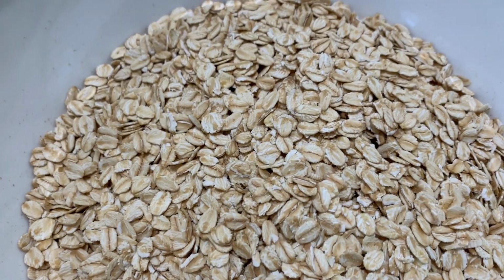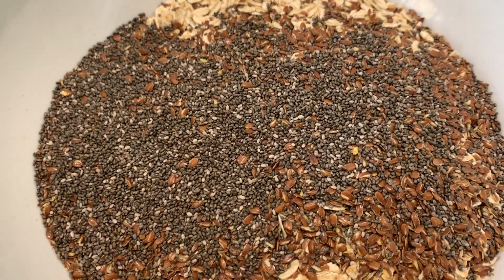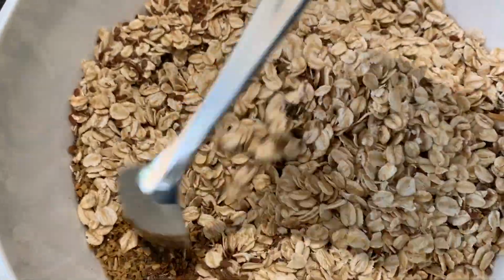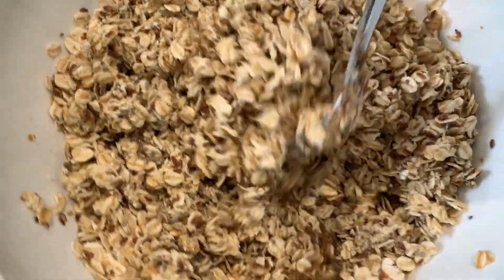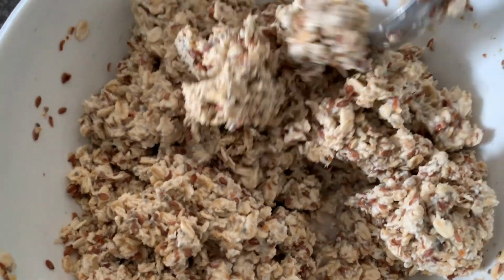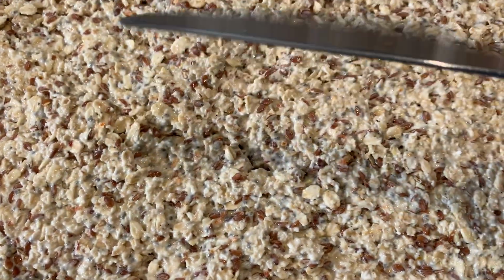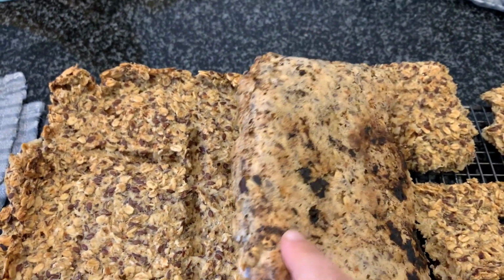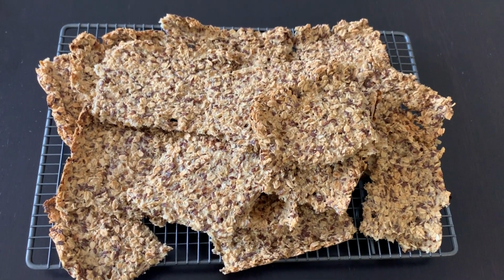Easy and Cheap Bread Alternative - Crunchy Oat Crackers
This video is about Easy and Cheap Bread Alternative - Crunchy Oat Crackers

Ingredients
3 cups rolled oats
1 cup ground flax or chia (or other seed poppy / sesame / anything you like)
2-3 cups water - until you get the consistency you see in the vid

Oven Temp 170 C or 340 F
Bake until crispy, usually 30-40 mins but this will vary on your environment and oven

IMPORTANT! Always check with your doctor before commencing any new exercise or food modification program.